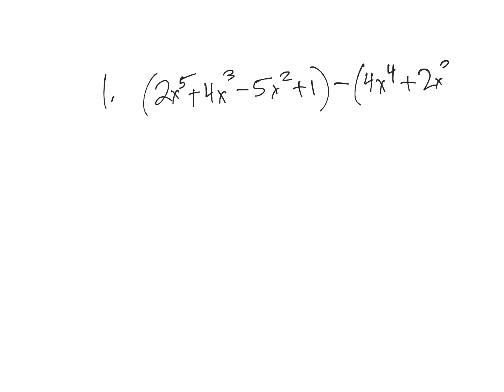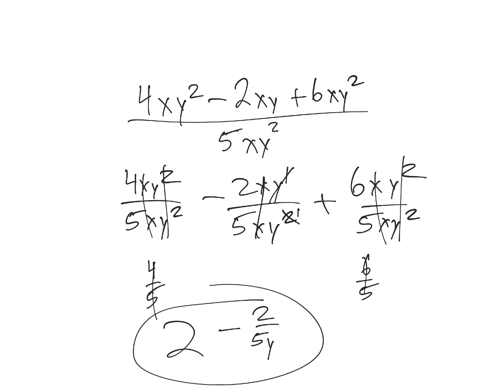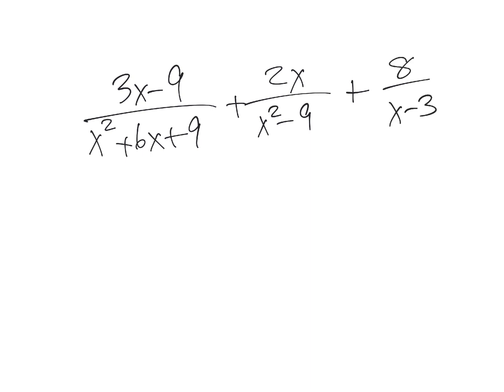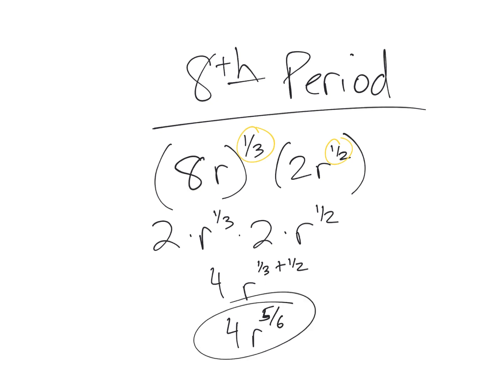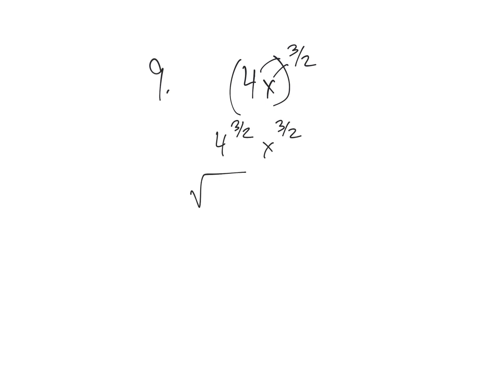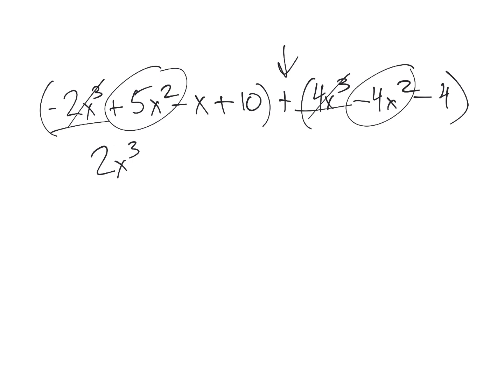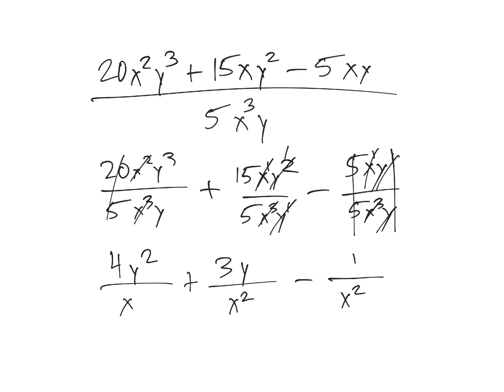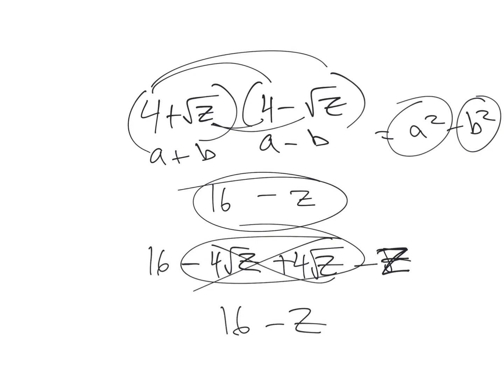1 Precalc Review Chapter 1